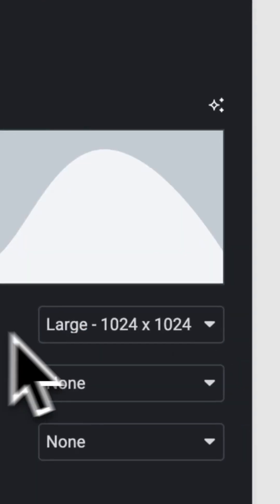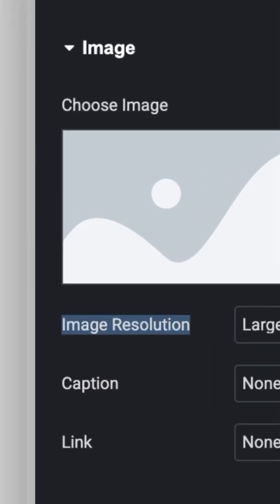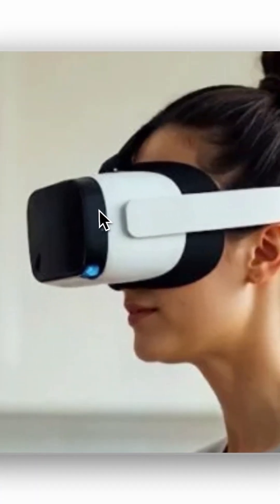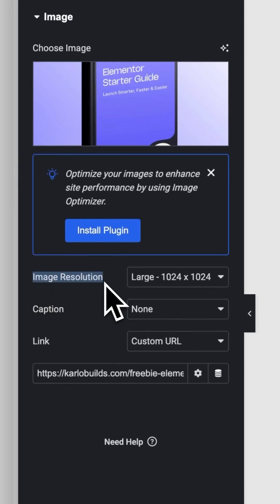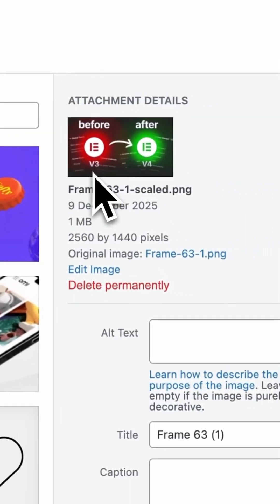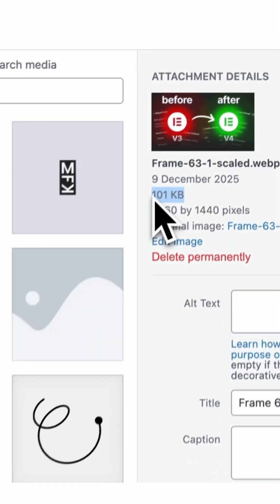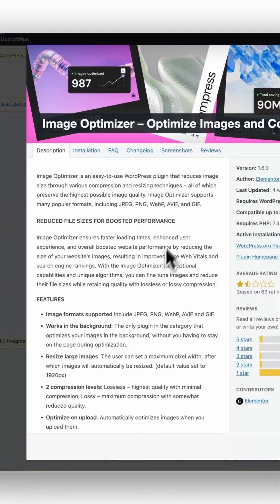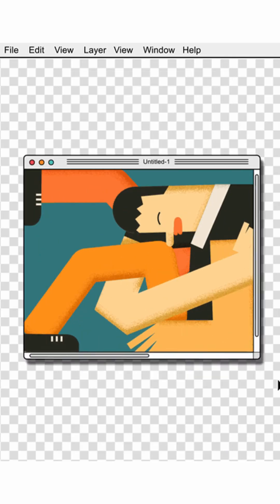If your Elementor images look low-res, this is why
If your images look soft or low-res, this is why.

Part 4 coming up.